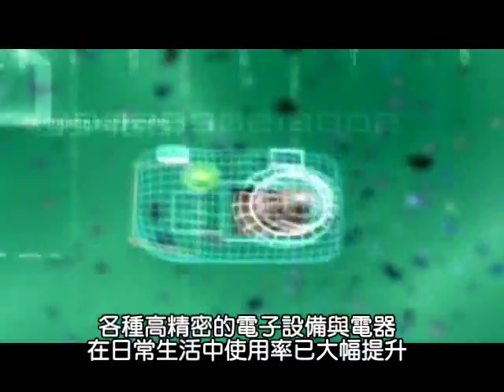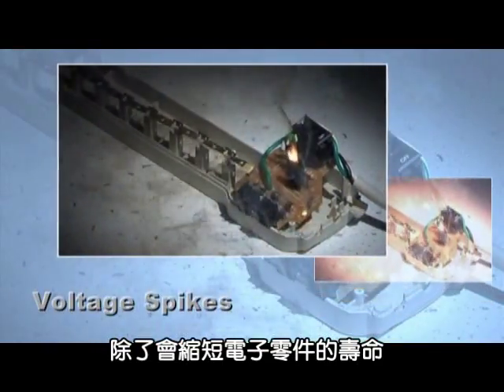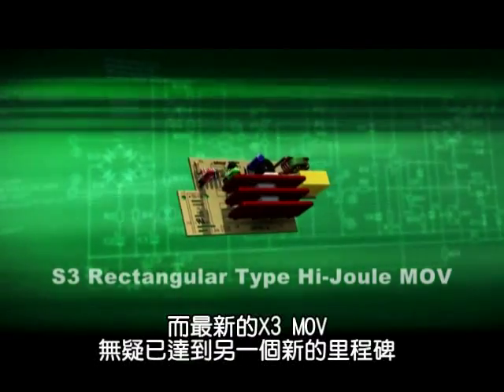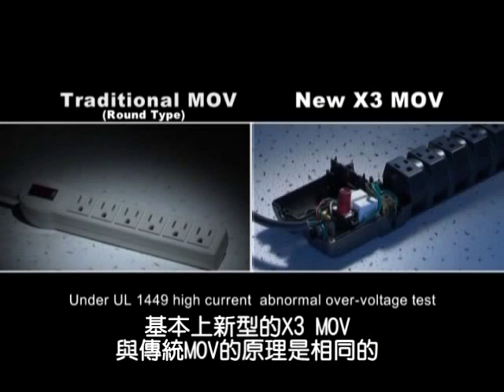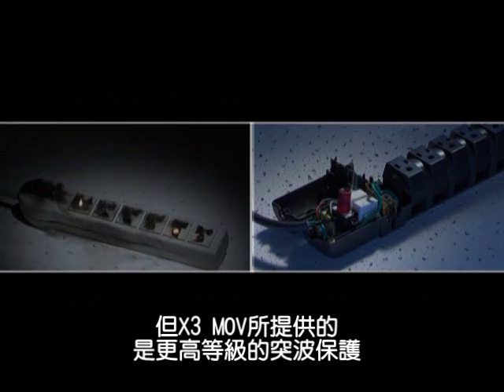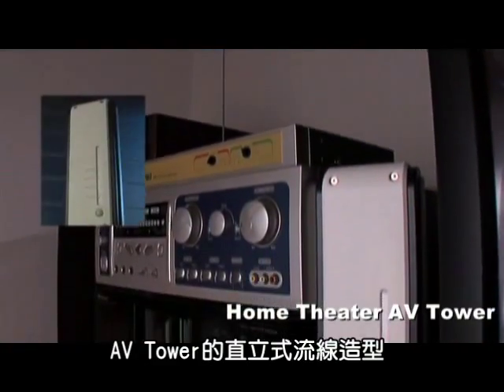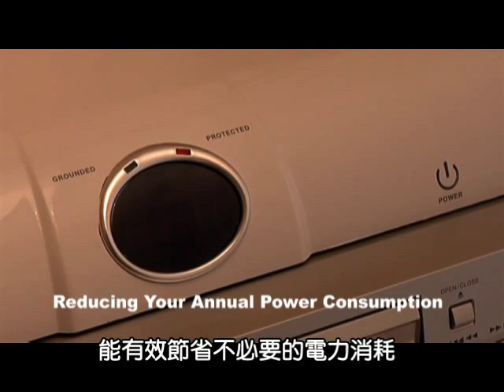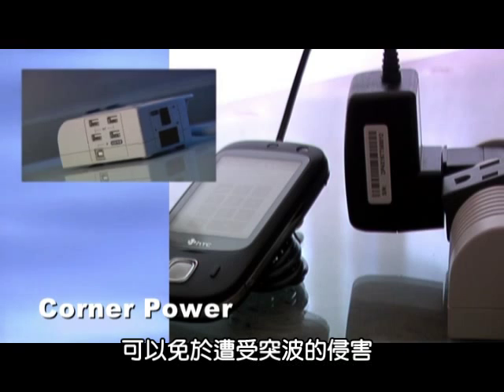X3 MOV 新技術突波吸收元件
MOV就是突波吸收器是突波保護常使用的零件，而最新的X3型MOV能夠提供更快的反應時間和更高的耐熱指數，以及能夠延緩火災發生的陶瓷外蓋設計。世界上數百萬的人們，因為傳統MOV的保護力不足，而造成家庭影音視廳設備，及電腦產品數百萬美元的損失。我們最新的X3 MOV科技，是現今市場上最有效的突波保護科技。